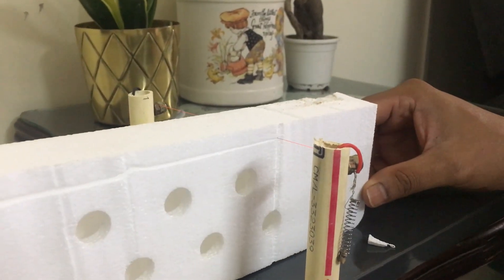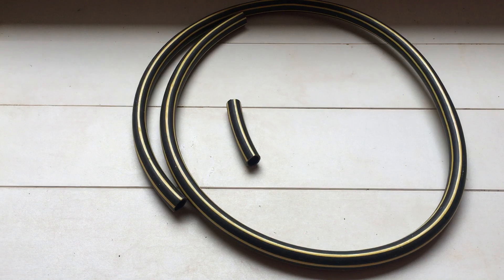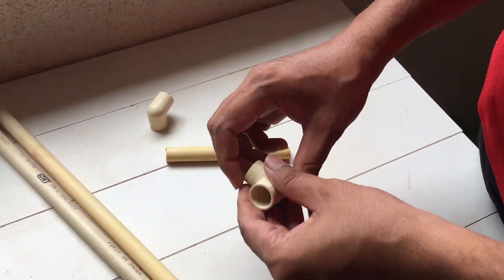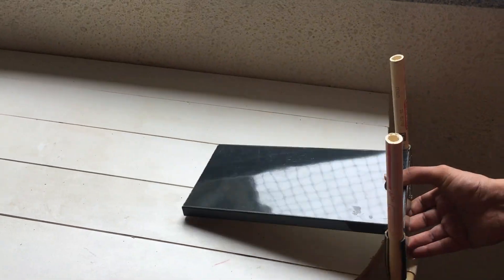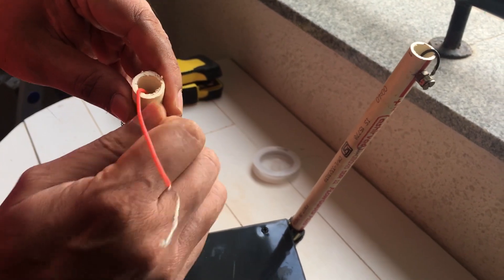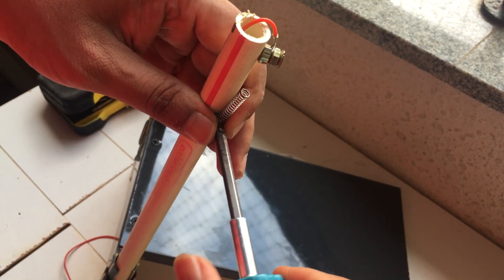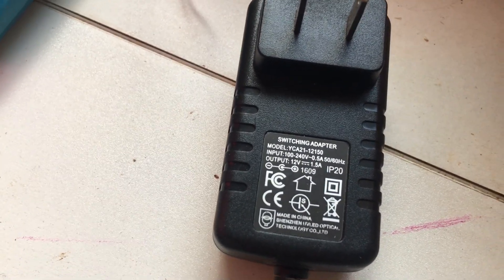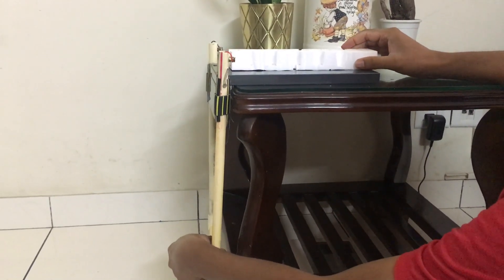DIY Easy FOAM cutter | Thermocol cutter| Make at home with Nichrome wire.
Do you  want to make amazing props out of foam or a foam glider but don’t know how to cut them? Then watch this video to find out how you can cut out foam with a simple DIY foam cutter.

What you need are some L shaped wood piece like this, some pipe pieces, elbow connectors, flexible pipe, nichrome wire, screws, bolt ,some wire , 12v power source and of course foam.

Attach the flexible pipe piece to the wood lie this. Cut the  flexible pipe on one side so that the pipe can slide through easily.
Take a pipe which which is approximately equal to the breadth of the wood piece .
Connect the elbow connectors to this pipe.
Now connect the longer pieces to the other side of the elbow connectors.
Now slide it through the flexible pipe.
Connect a piece of flexible pipe to the other side of the wood with hot glue.

Now you can see that the pipe can move freely and thus you can adjust the height.
Take two pieces of wire. We have passed a red one through one of the pipe and another black wire through the other pipe. We have drilled holes on both the pipes to get the wire out though them.
We have drilled holes on the top of the pipe also as shown . Take a screw and bolt. You can use a washer instead of the bolt. Now tighten the screw. Do the same on the other side also.
Connect the wire to the screw. Do it on the other side too.
The next step is to connect the nichrome wire which will basically cut through foam when heated.
Take a spring from a pen. Connect a screw on one side. tighten it through a hole drilled little below the top. Now connect a piece of the nichrome wire on the other side of the spring and pull it through the screw on to the other screw. Connect it there. Now it’s tight. The spring maintains the nichrome wire pulled even when it gets expanded while heating.
Now take a 12V source and attaché the wire to it.
The foam cutter is ready.
By adjusting the height you can cut the foam of any thickness.
Caution : The nichrome wire will be hot when connected to the power supply.

If you have any doubts regarding this , please mention them in the comments below and we will get back to you.

If you have liked this video, don’t forget to give it aa thumbs up.

ART IFACT 5 Meters of 36 Gauge Nichrome wire - Heat Resistance Wire (0.193mm Diam) - Heating Coils - For Foam Cutting
by Art Ifact

Cheers
Try It With Us